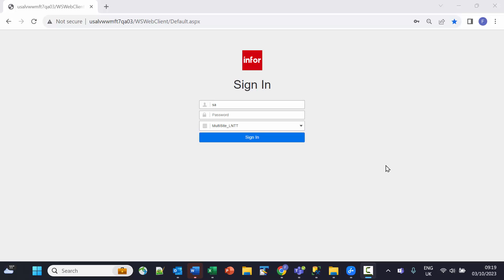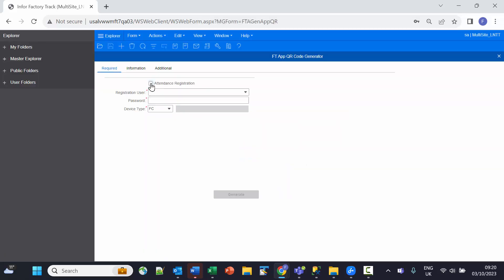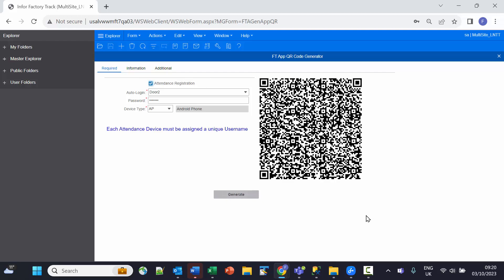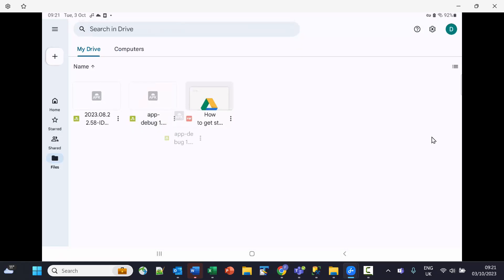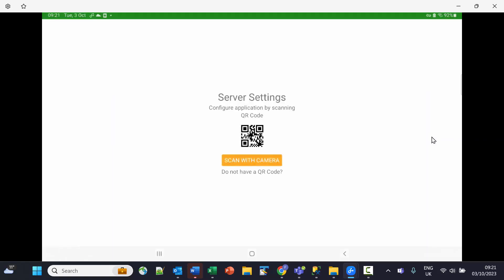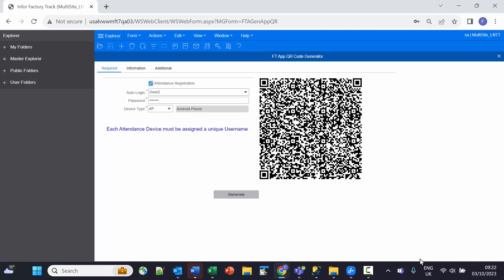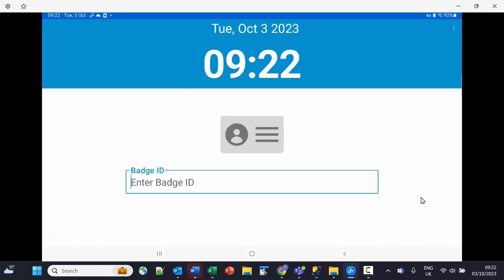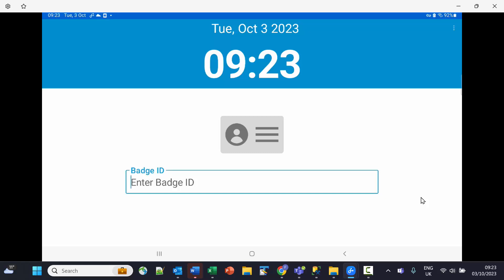FT Attendance App Installation and Configuration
This video shows the administrator how to install the Infor Factory Track Attendance app on a device and configure it to connect to the correct Factory Track instance